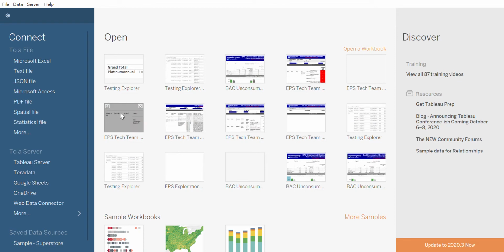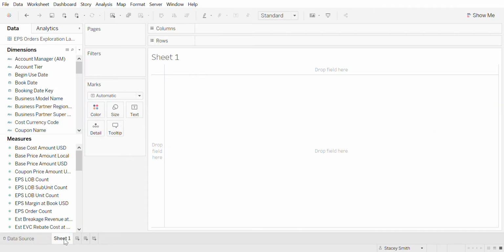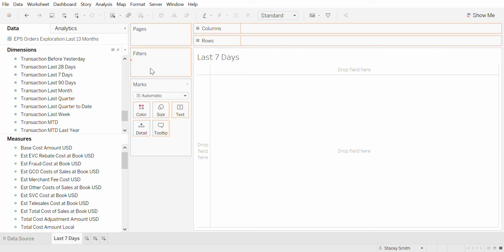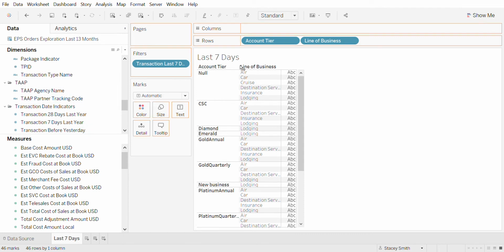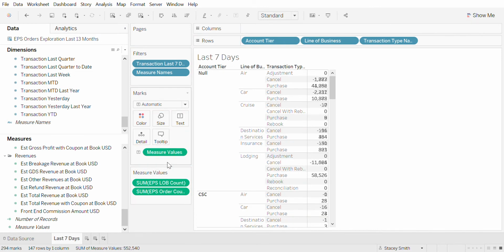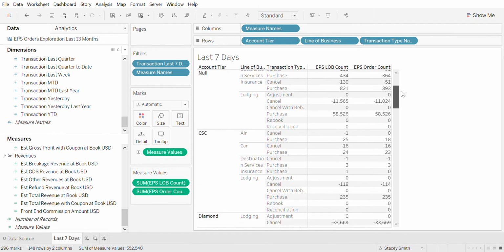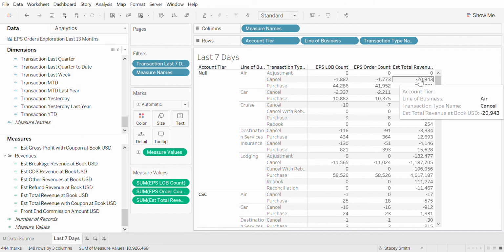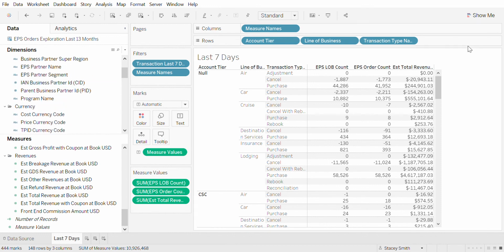Tableau Book1 2020 09 09 13 24 05